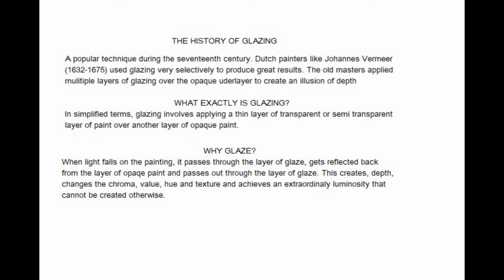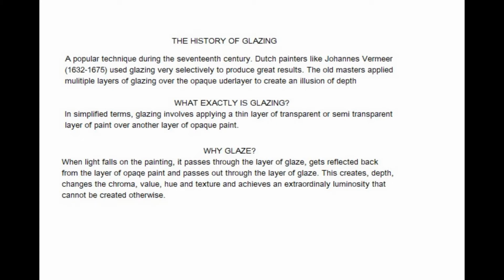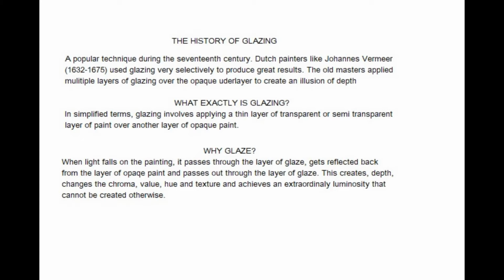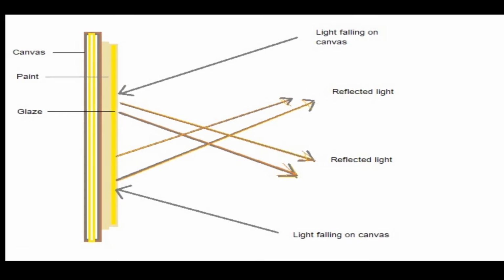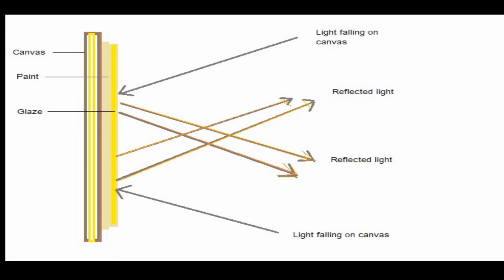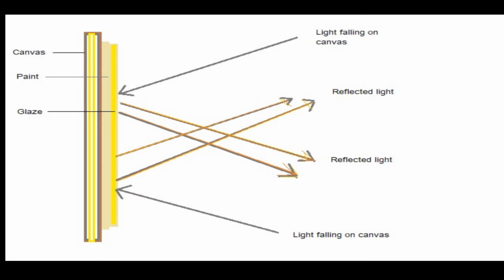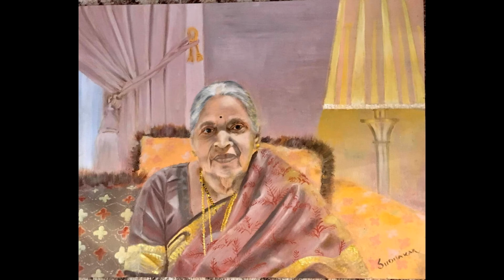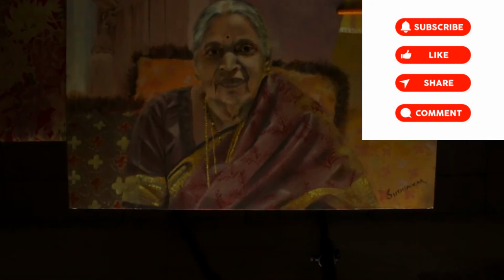How to glaze an oil painting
In this video I talk about the art and science of glazing an oil painting. I demonstrate how the entire process is carried out.